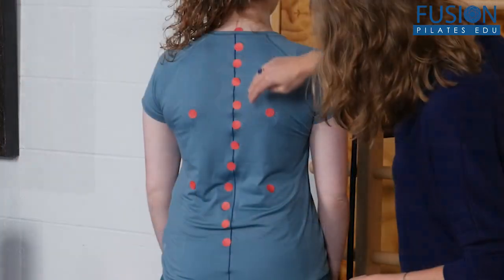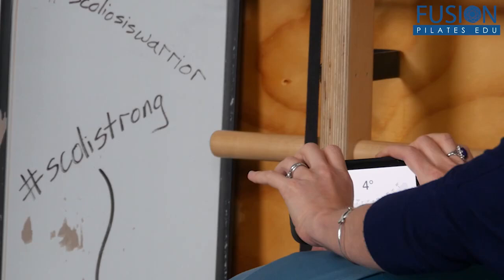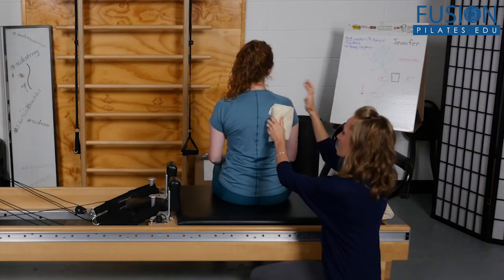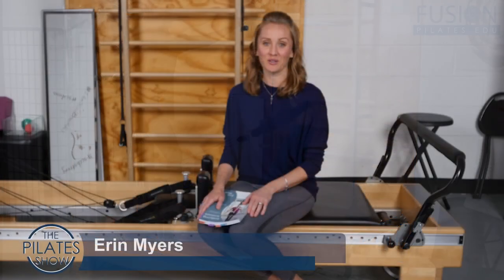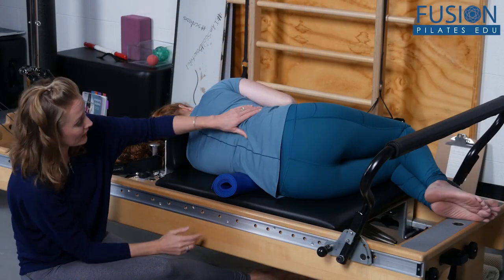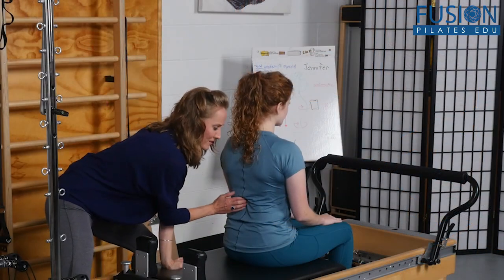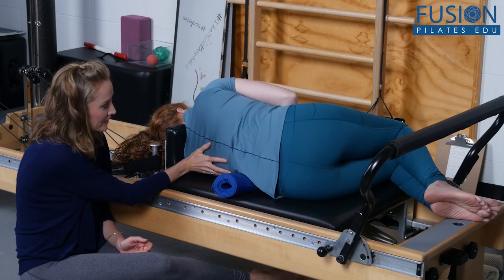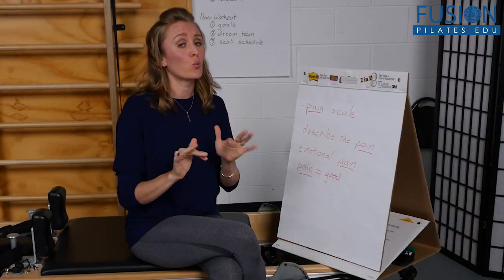Initial Scoliosis Lesson by Erin Myers | Fusion Pilates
Video courtesy of @Fusionfitnessonlinecom

In this online Pilates workshop with Fusion Pilates, Erin will bring you through an actual lesson with a real scoliosis client so you can see the step-by-step process. After the session is over Erin takes the information she learned about her scoli client and uses it to create lesson plans for the next few lessons to teach you how to be confident about handling the follow-up lessons, which include muscle testing, in-studio exercises on Pilates machines, and client homework with no machinery.